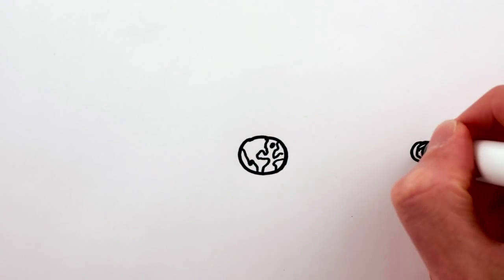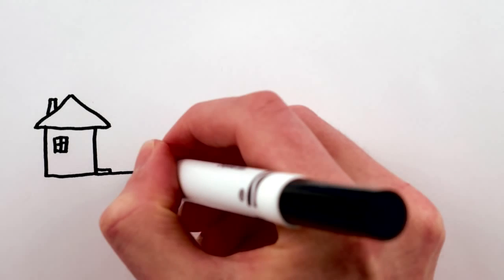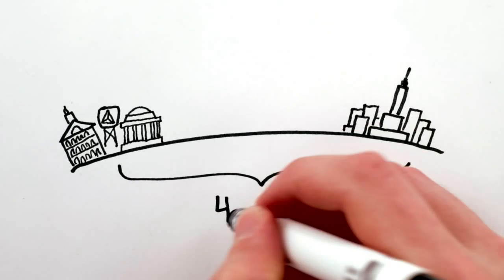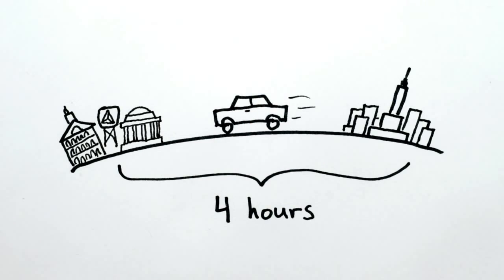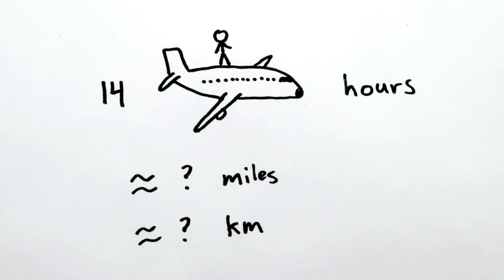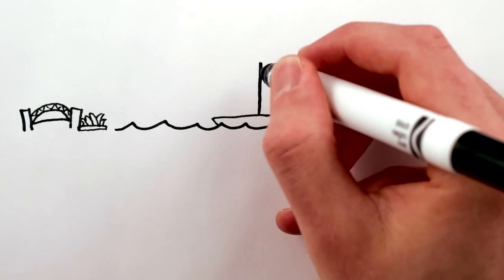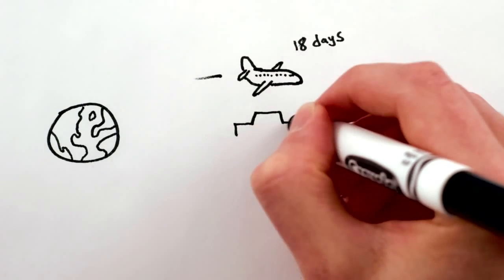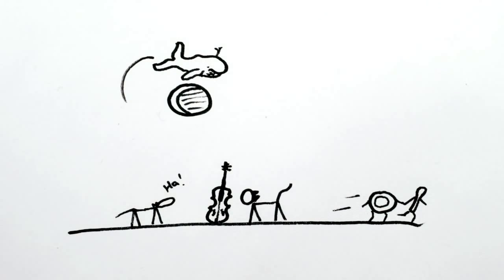How far is a second?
The moon may be 1.3 light-seconds away, but why on earth do we measure distances using time?

Thanks to Ross Diener for contributions and to Perimeter Institute for support. Created by Henry Reich